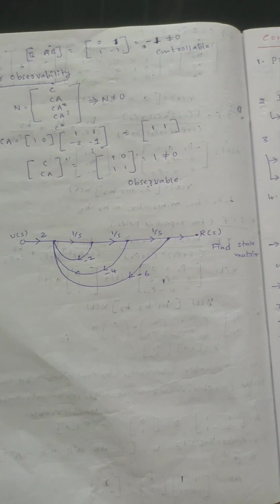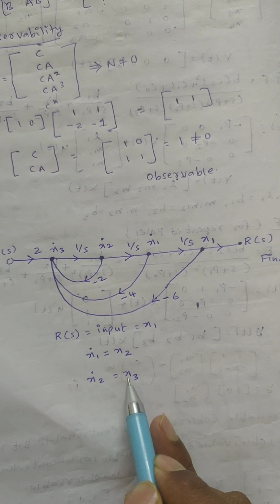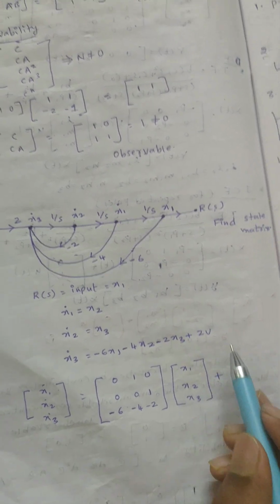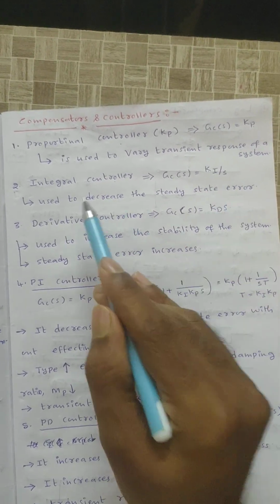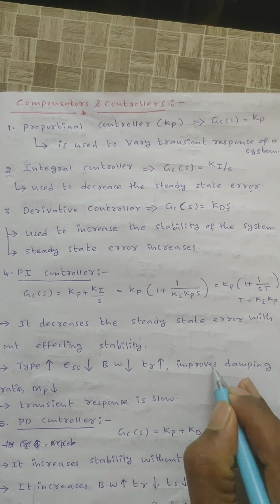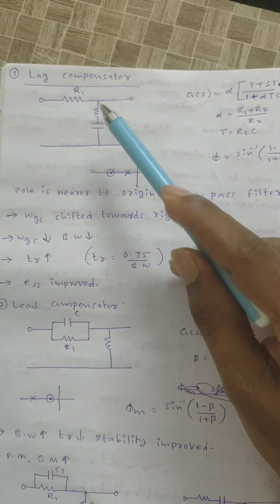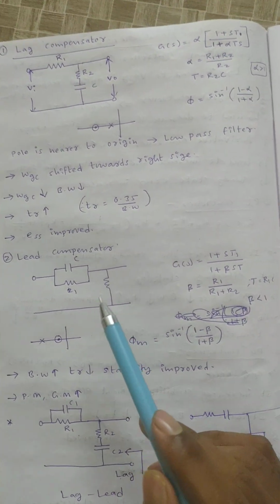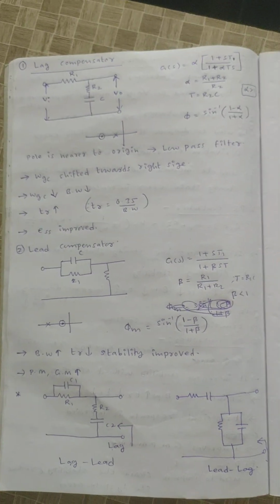TSGENCO AE CONTROL SYSTEMS PART14